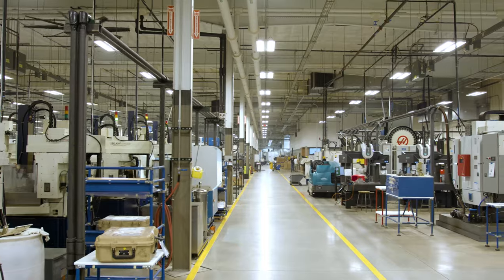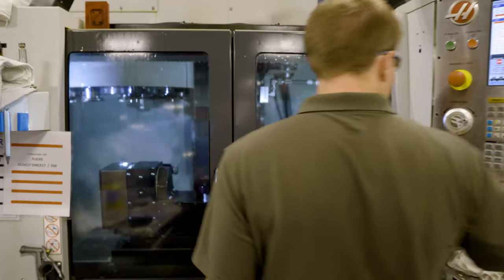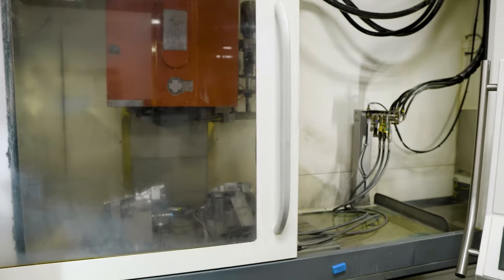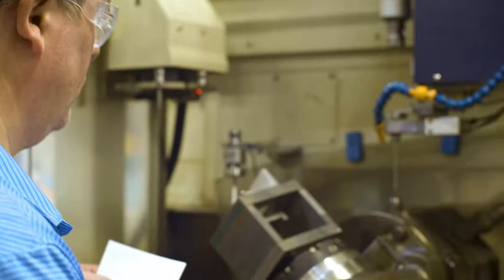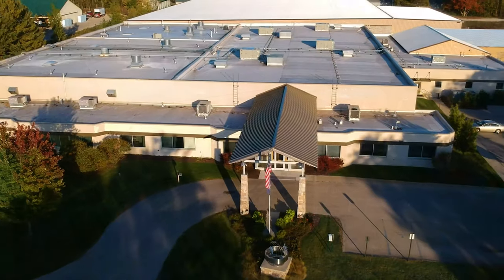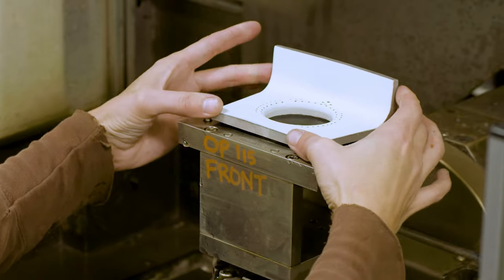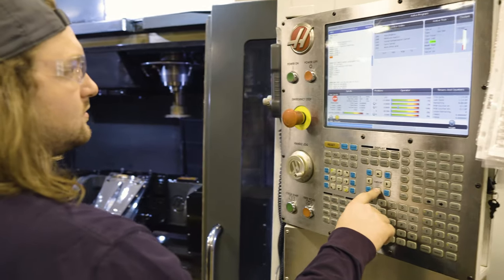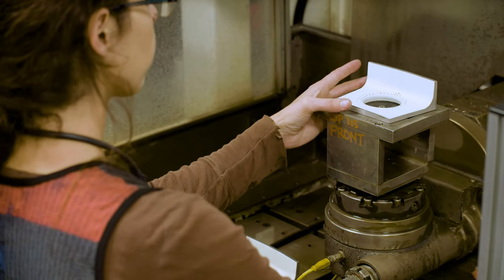Moeller Aerospace, Harbor Springs, Michigan - Airfoil Center of Excellence - Full Video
Promotional video for the Moeller Aerospace Airfoil Center of Excellence located in Harbor Springs, Michigan.